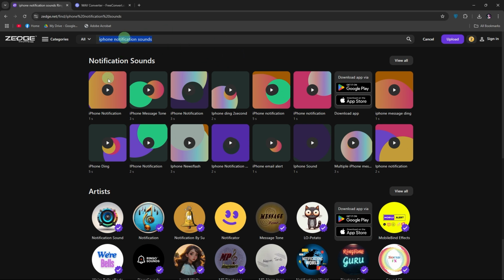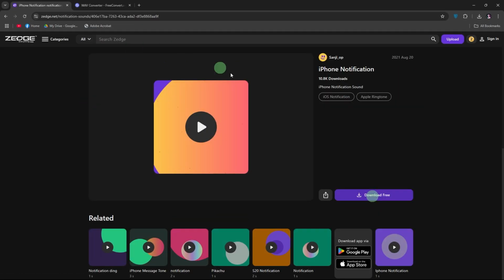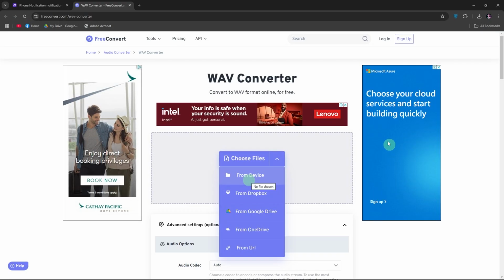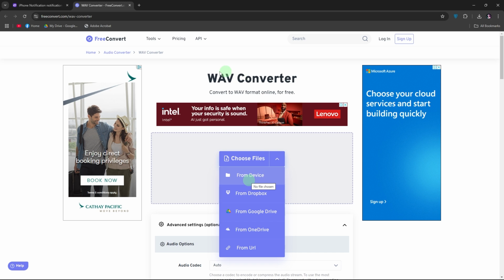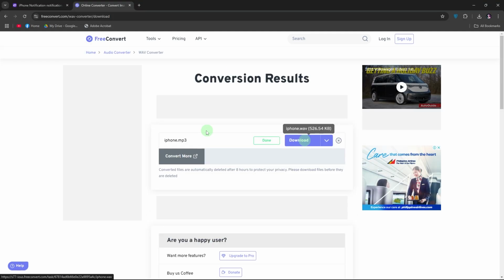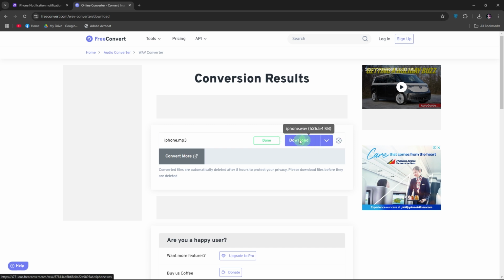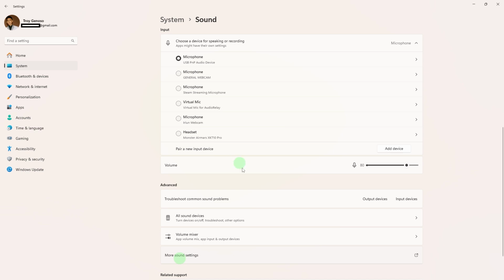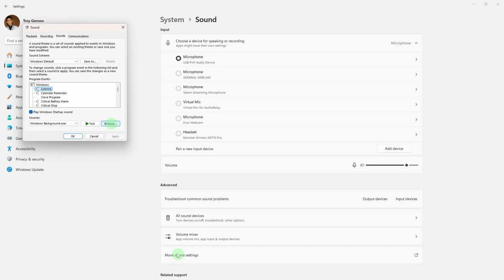How To Get iPhone Notifications On Windows (Setup Guide)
In this tutorial, you will learn how to get iPhone notifications on Windows. Follow the steps in the guide to setup your iPhone's notifications to ping you on your Windows PC.